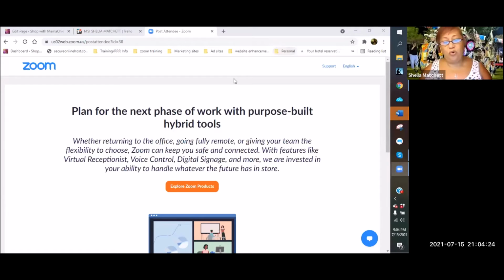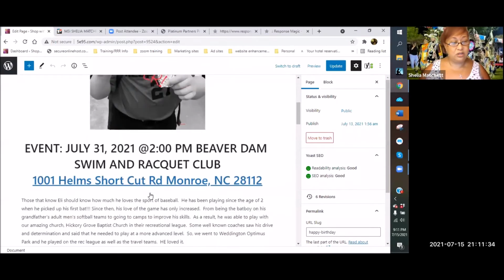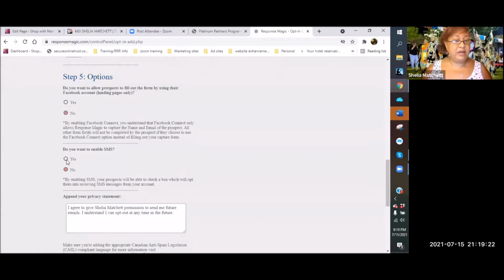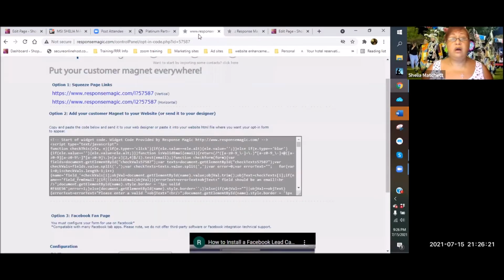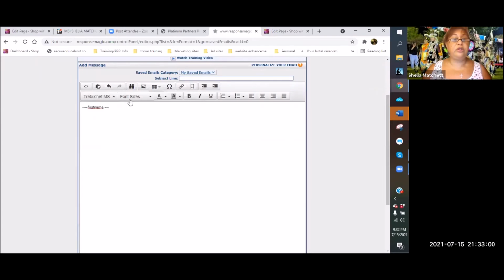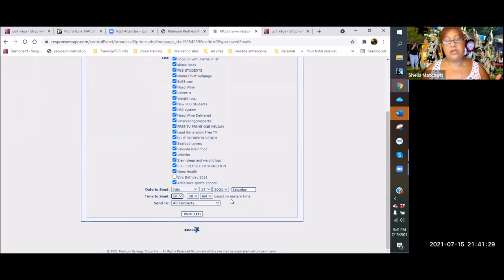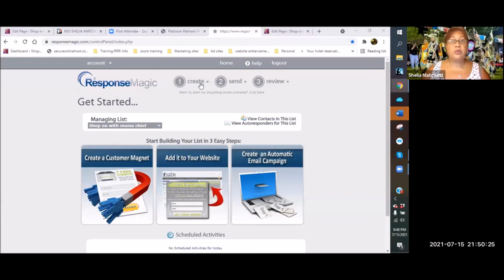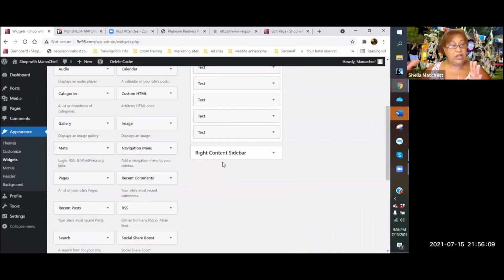7.15.2021 RRR247 -Training - Response Magic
or by contacting our offices as noted